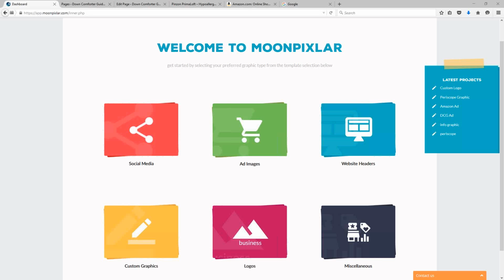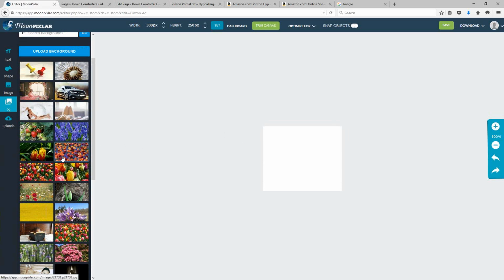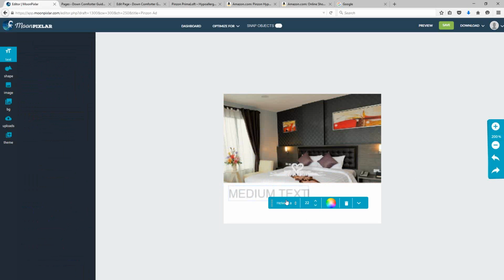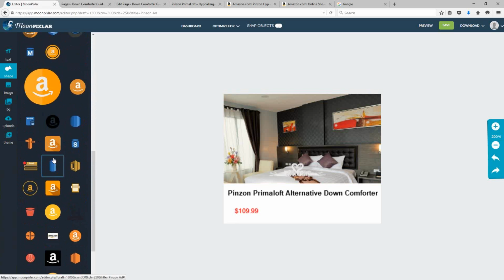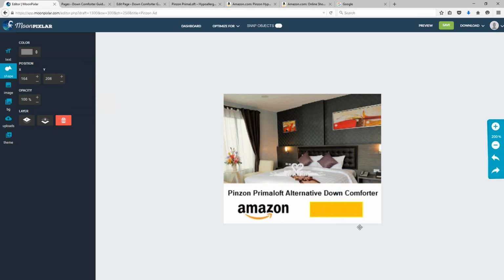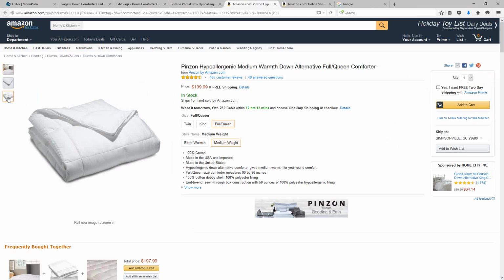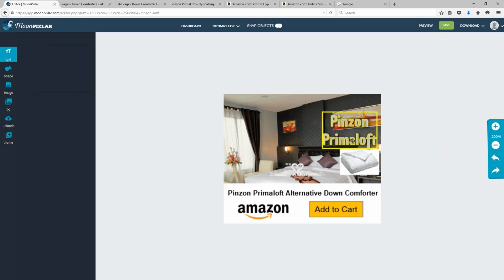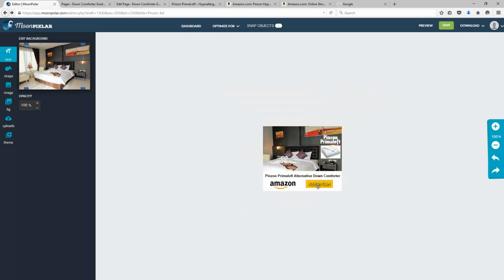MoonPixlar - Product Ads